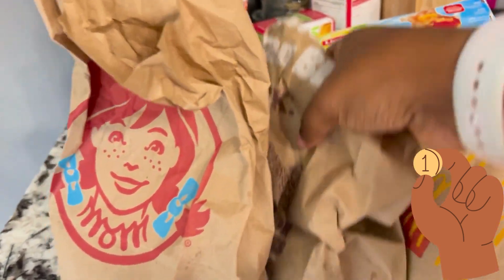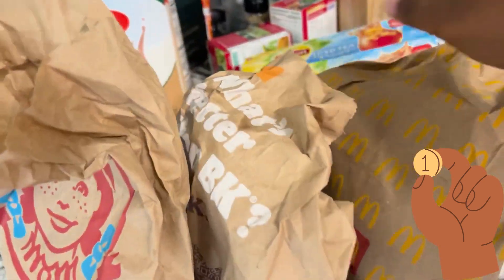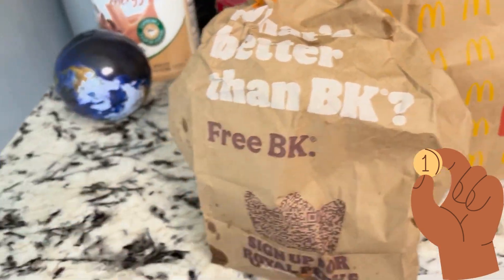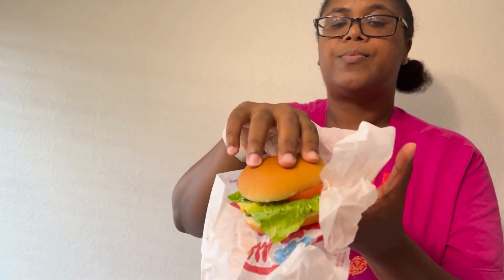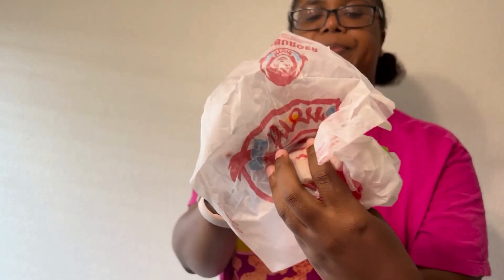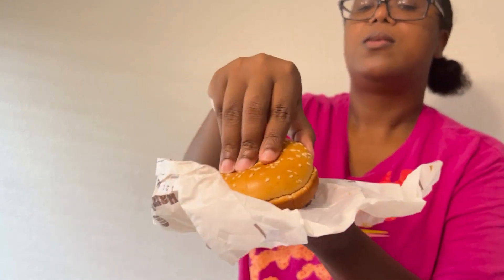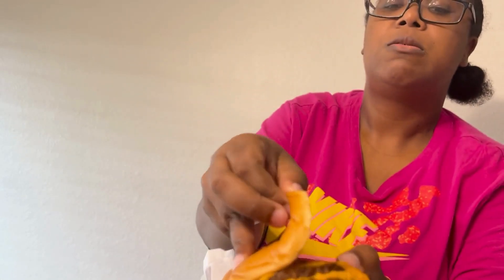Penny burgers Wendy's 🤧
Nobody:
Me: I'll eat it for y'all

3 Cheeseburger's, 1 medium onion ring and 1 apple pie = $4.26